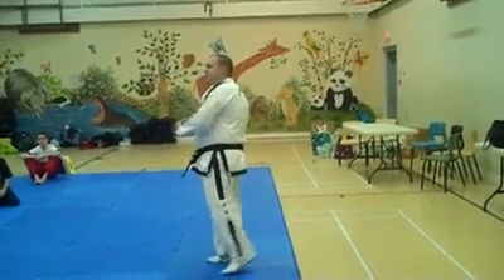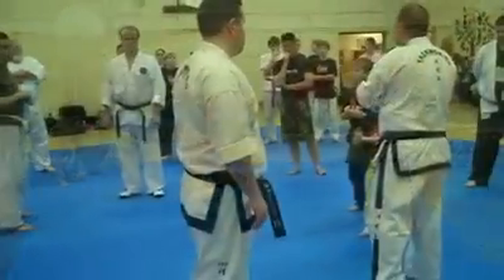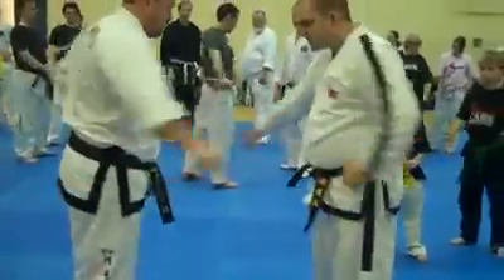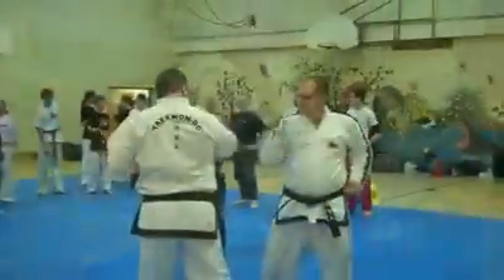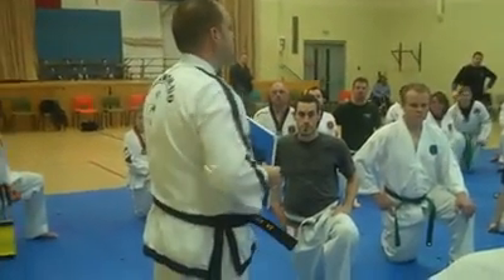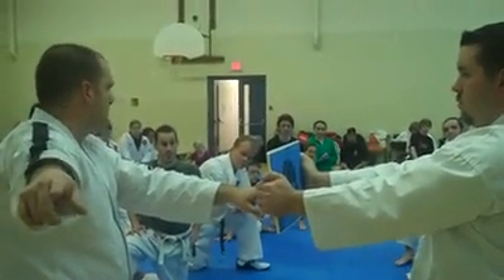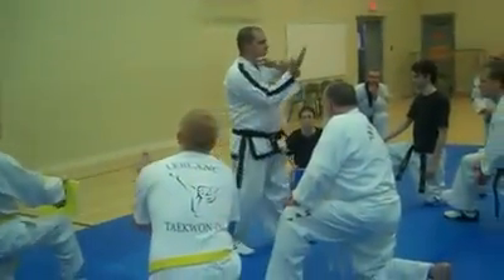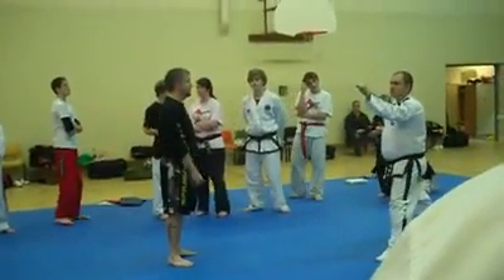Kick Hunger out of NS SabumNim Rob Carr's session HD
This was a fantastic event in support of FEED Nova Scotia. The event was hosted at Carr Taekwon-Do. There were guest Instructor's that volunteered their time and expertise to over 60 participants. We gathered a very large amount of food.

Thank you to Master Tim Bell and Bell's TKD, Sensei Ray McKinnon, Vince Bollozos, Steve Greencorn and Courtney Pratt and Bushido Kai Martial Arts Academy and Sabum Nim Robert Carr and Carr Taekwon-Do.